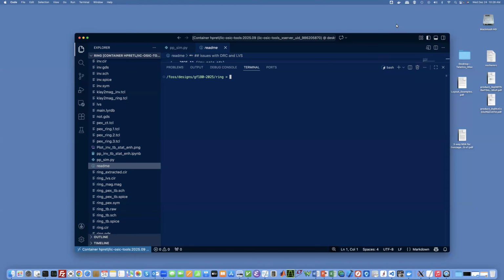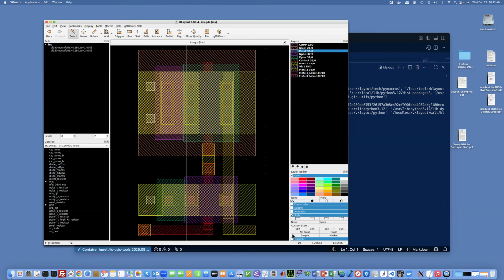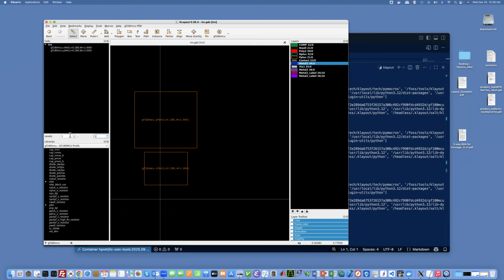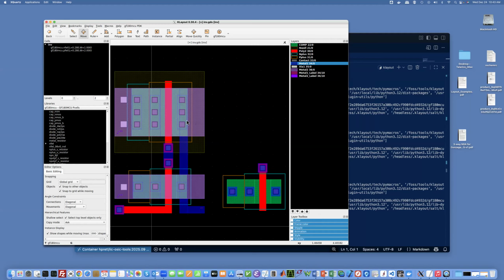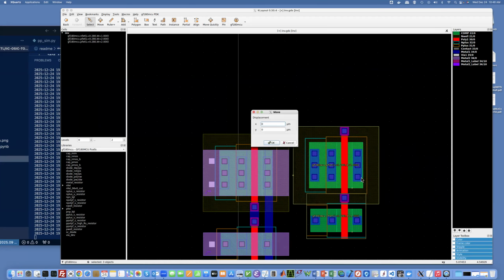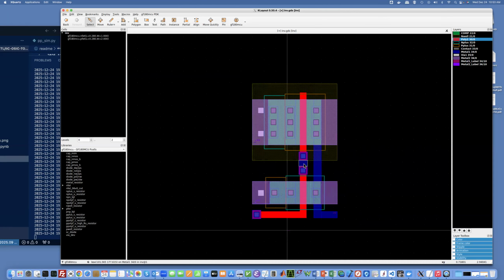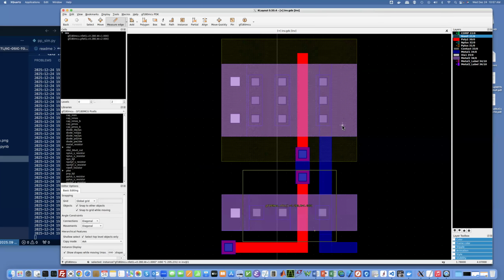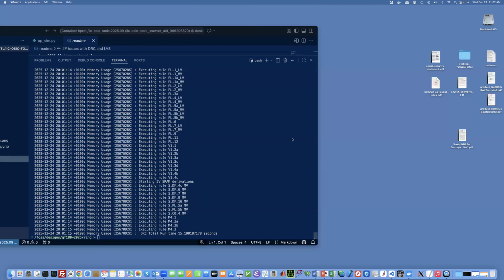inv.gds with KLayout - Tutorial #2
Layout of CMOS inverter using gf180mcuD technology